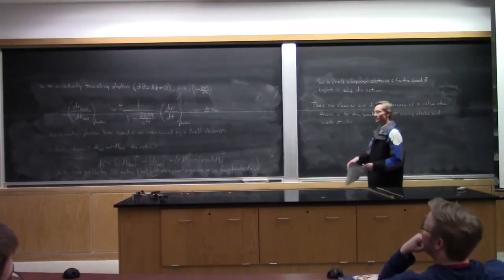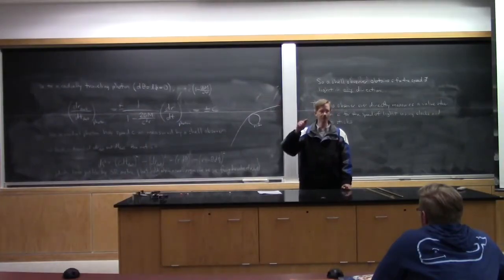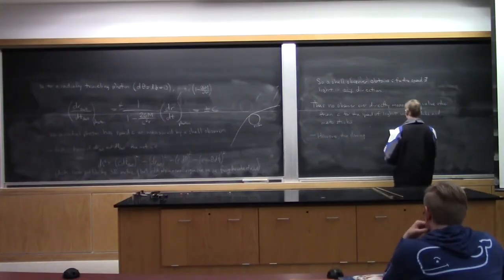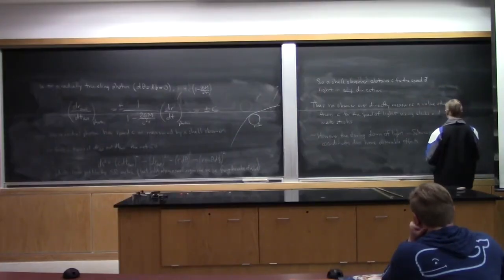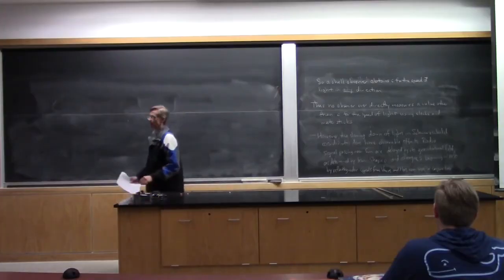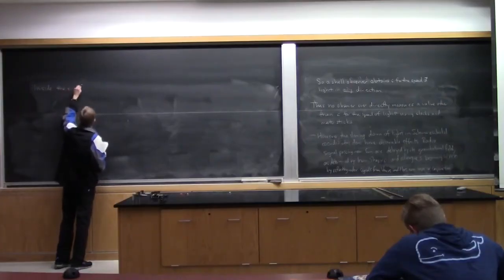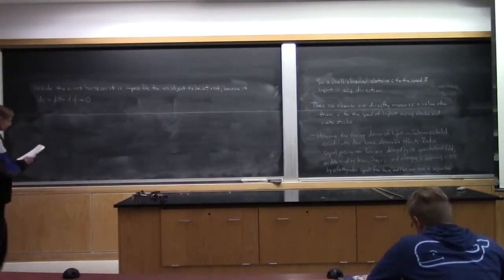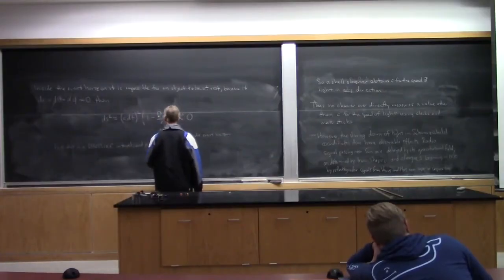ASTR 311 2026 Apr 6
This is really from 2018, but the sound did not work in the video from this year. However, this video covers the same material that we discussed during the second half of the class this year.

In the first half of class we watched these excellent videos:

(from Vox, about the first image of a black hole from the Event Horizon Telescope)

(from Veritasium, also about the first image of a black hole from the Event Horizon Telescope, but made before it was released as an explainer)

(about the first detection of gravitational waves by LIGO)

(from PBS Spacetime, about what a black hole really represents in classical general relativity. Get ready to have your mind blown!)